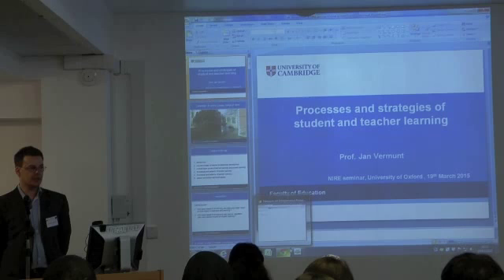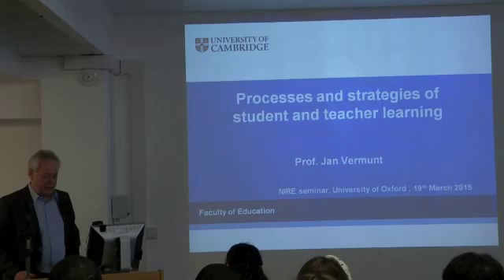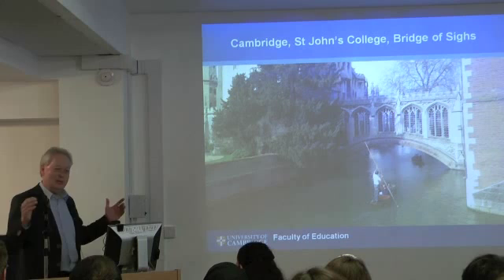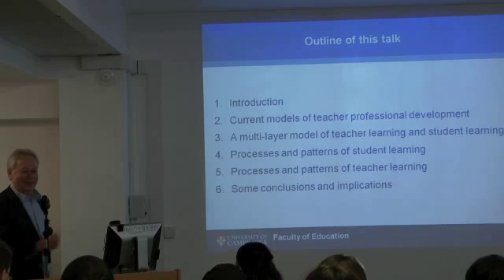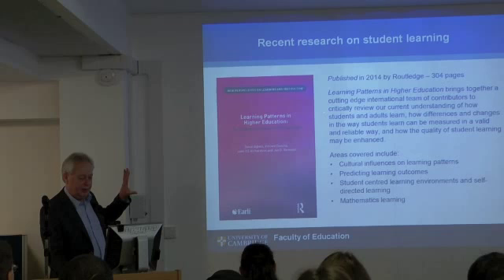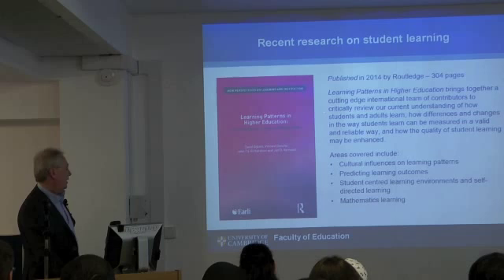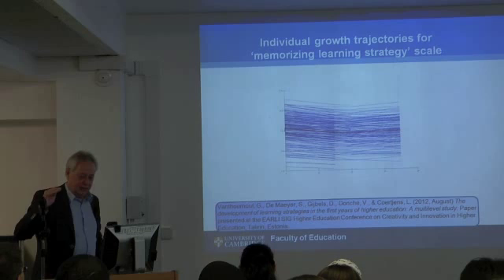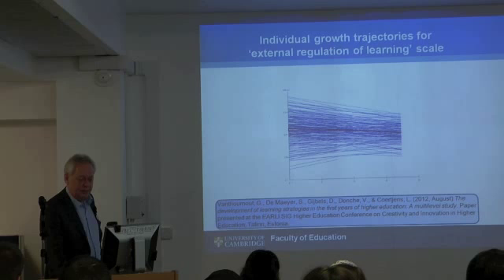NIRE Seminar 1 Jan Vermunt University of Cambridge, UK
Processes and strategies of student and teacher learning